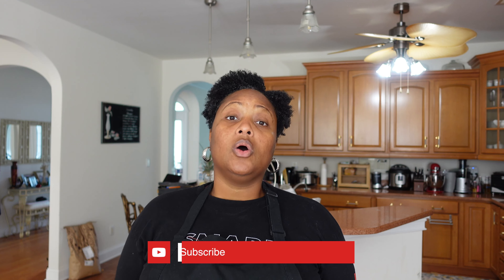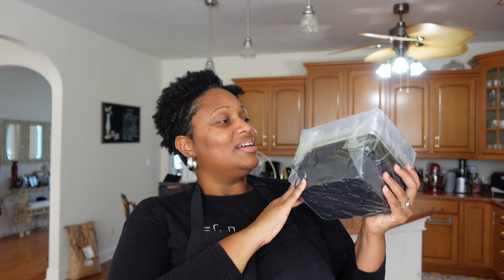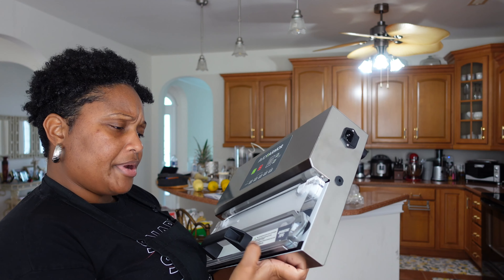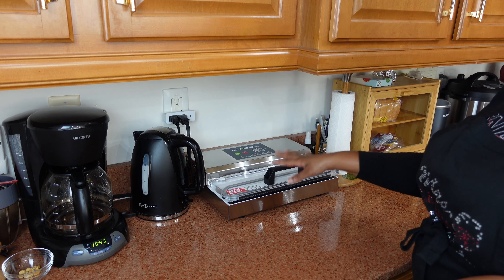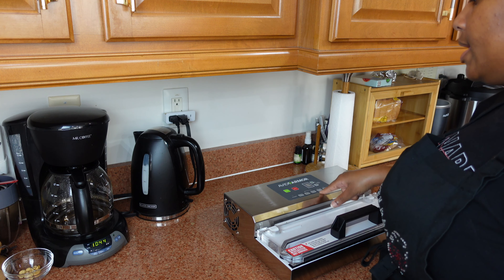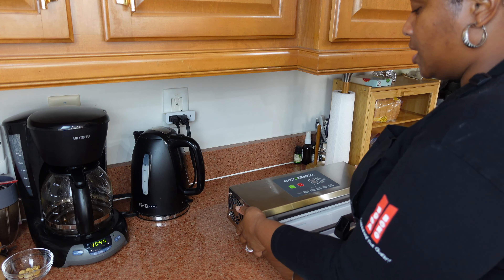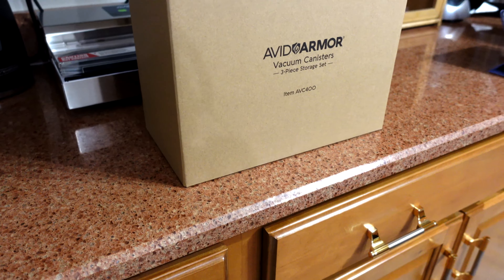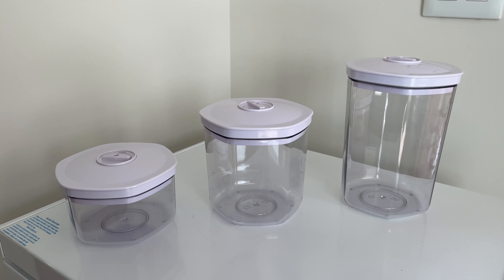NEW! Garden Goodies & Preservation Tools | Make Life EASY For Yourself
Hey Friend!

Today, we are unboxing some goodies that I have long wanted and have patiently waited for the right time to invest in. I hope you enjoy sharing in my unboxing, as we take the next steps to maximize the value in our harvests and  preserving them. Thank you for being here! :)

Instagram: @notquitehomesteading (more real-time garden updates)

Friend share or gift? You are welcome to send me something at the address below.  Product or promo? Please read the discaimer below.

Ebony M.

Seedtime
Amazon
Netted Mosquito Sun Hat

Water Bottle Spike Drip Irrigation

Magic Mill Dehydrator

Humidity Dome Seed Trays

Vacuum Sealer

Seed Square

For My Foodies!

YouTube: @eatsipkrave (Food Content Will Resume Here In The Near Future)
I have awesome recipes here as well as on my website. We are a work in progress, so if something is not fully up-to-date, know that we are working on it, but also feel free to request the recipe via email for the time being. Thank you for your support!)